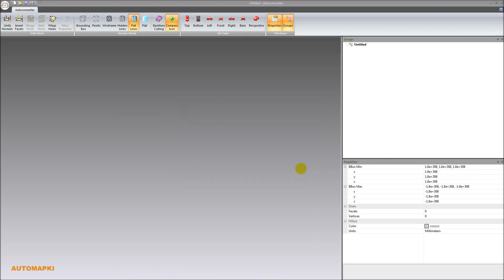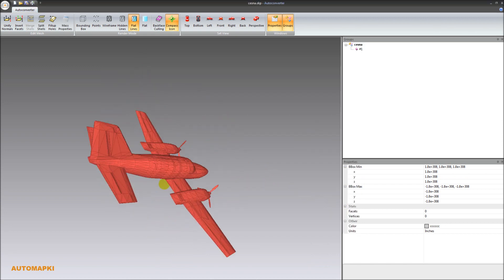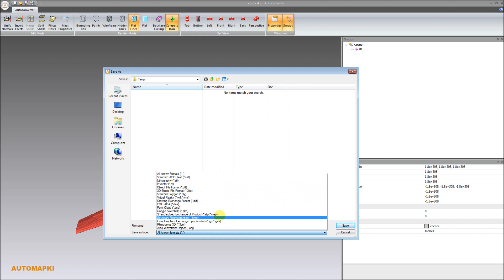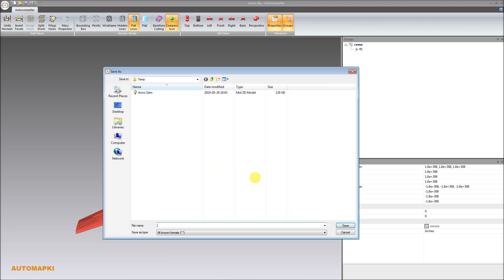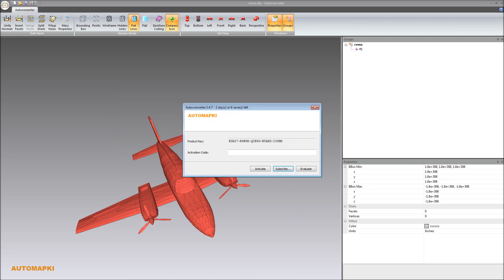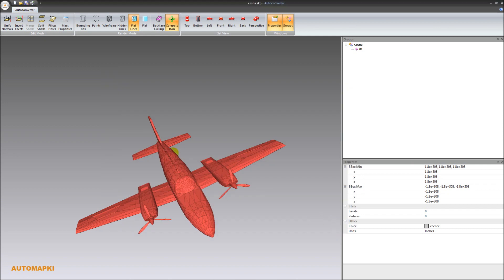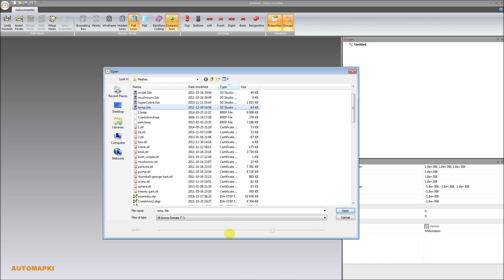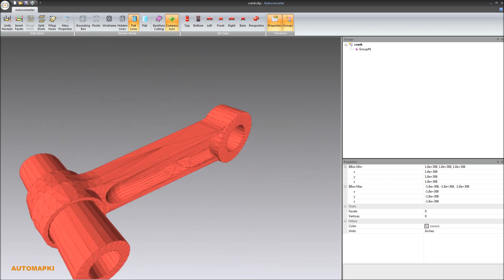SKP file converter for FREE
Convert Sketchup SKP file to other 3D file formats Stereolithography STL, 3DS, Rhino 3DM, Alias Wavefront OBJ, STEP and more with Autoconverter software for free during the evaluation period: